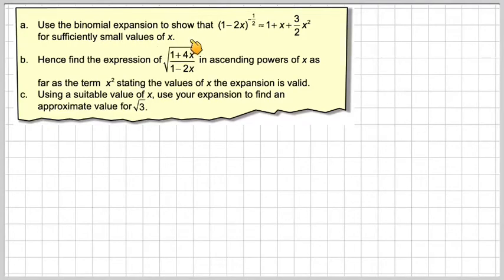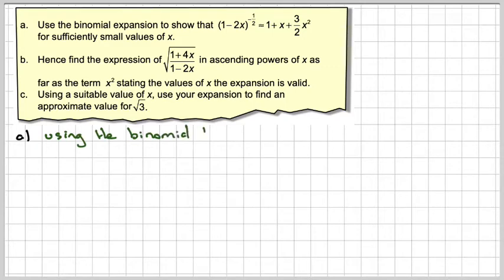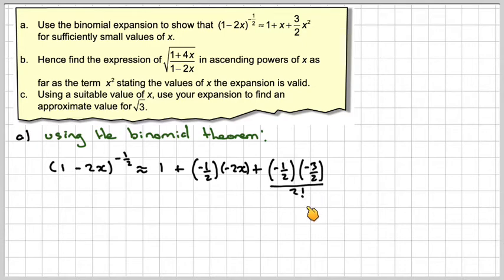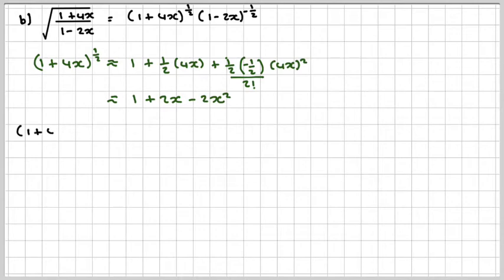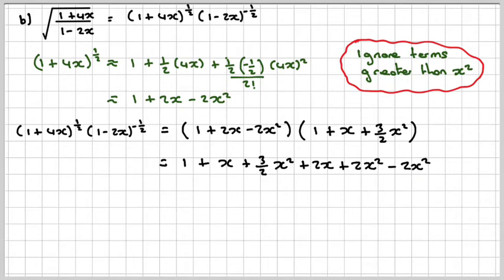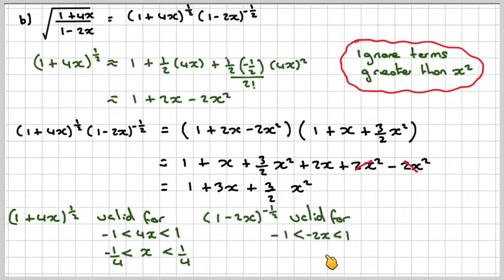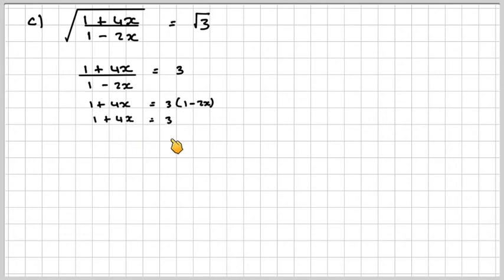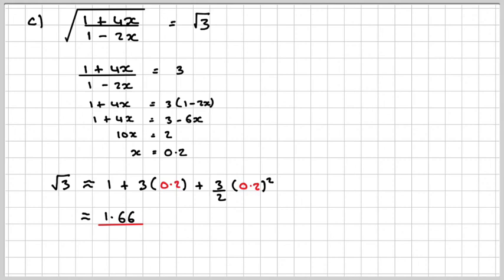Finding the square root of 3 using a binomial expansion